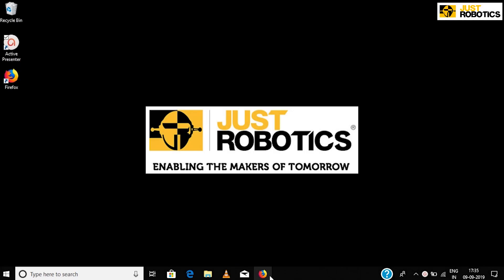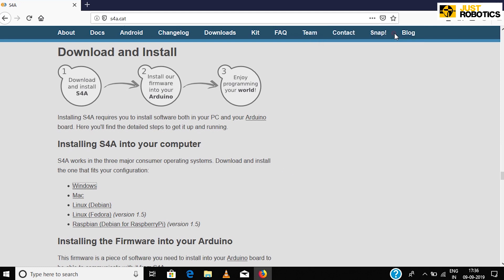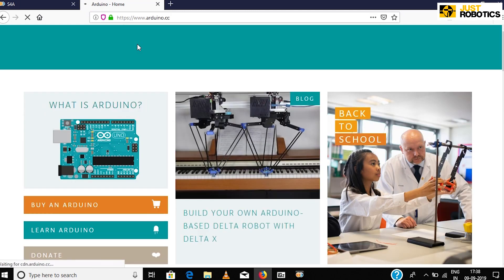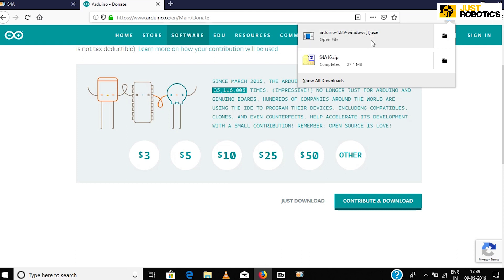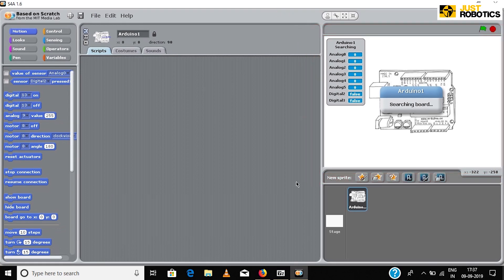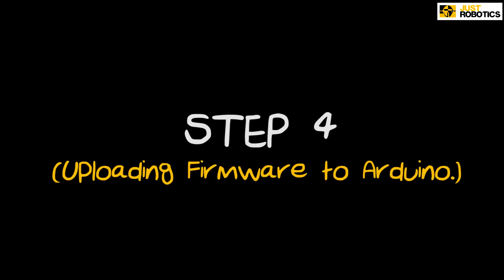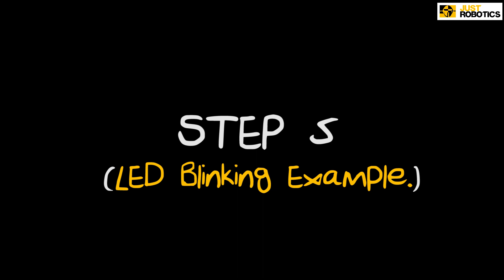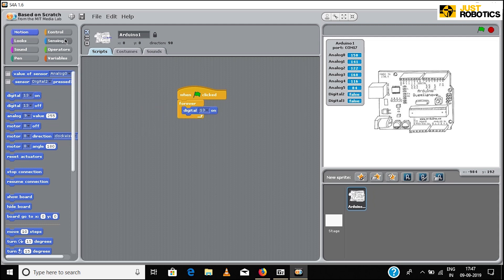Programming with Scratch for Arduino - Getting Started - Part 1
Robotics does involve its bit of programming. Here's what we've got for you to get started with programming an Arduino with Scratch. What we use here is a beginner friendly programming tool based on the popular Scratch.

This version of Scratch is called Scratch for Arduino and is available

We hope you enjoy this video. Share it with people who you think might benefit.

Leave your feedback in the comments section and we will get back to you at the earliest.